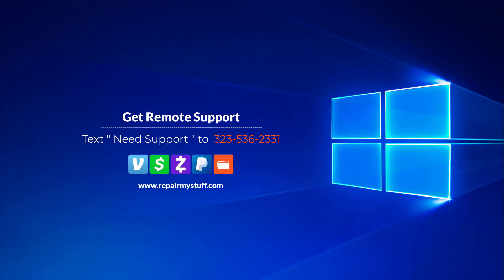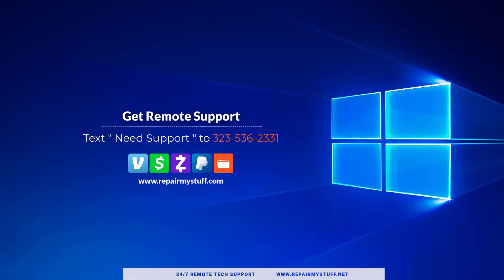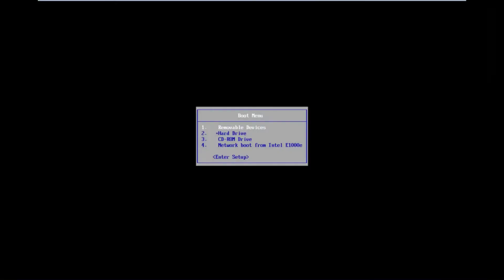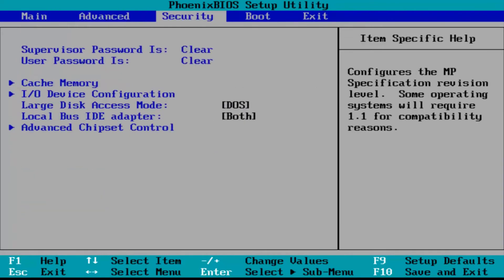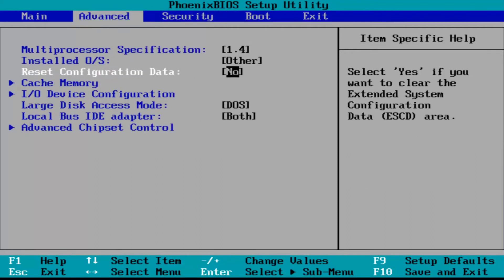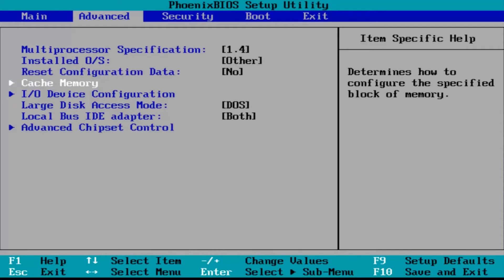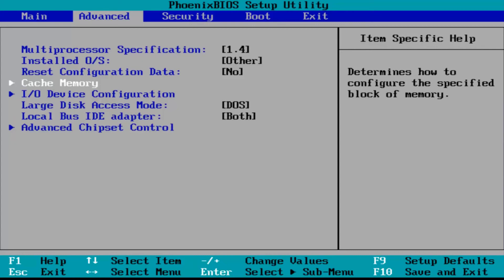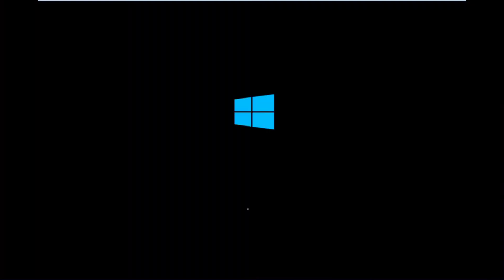How To Disable UEFI Secure Boot On Windows 10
Disable Secure Boot
Before disabling Secure Boot, consider whether it is necessary. From time to time, your manufacturer may update the list of trusted hardware, drivers, and operating systems for your PC. To check for updates, go to Windows Update, or check your manufacturer's website.

Open the PC BIOS menu. You can often access this menu by pressing a key during the bootup sequence, such as F1, F2, F12, or Esc.

Or, from Windows, hold the Shift key while selecting Restart. Go to Troubleshoot - Advanced Options: UEFI Firmware Settings.

Find the Secure Boot setting, and if possible, set it to Disabled. This option is usually in either the Security tab, the Boot tab, or the Authentication tab.

Save changes and exit. The PC reboots.

Install the graphics card, hardware, or operating system that’s not compatible with Secure Boot.